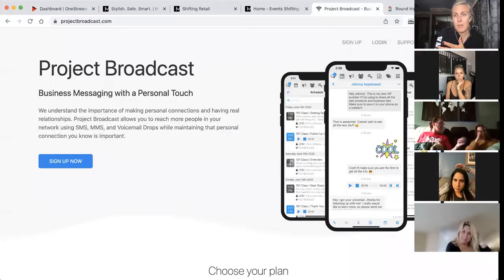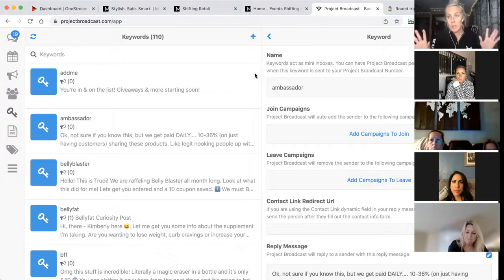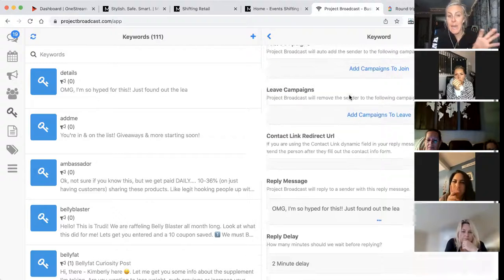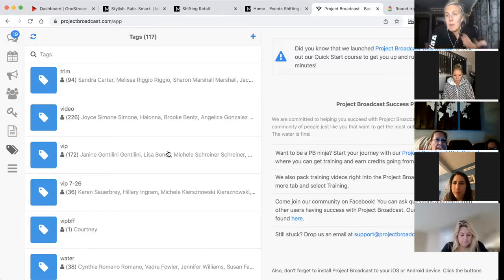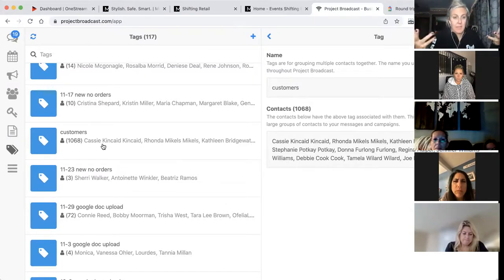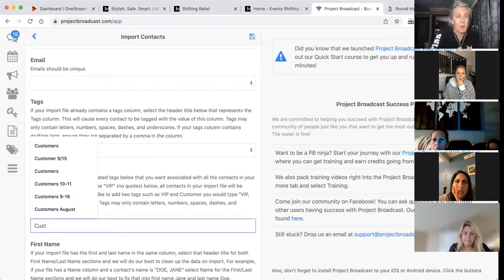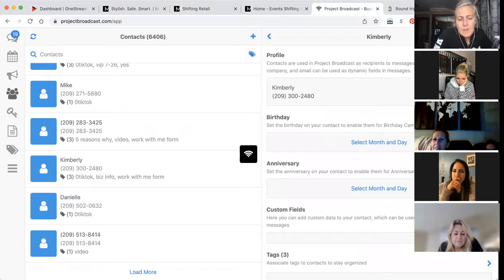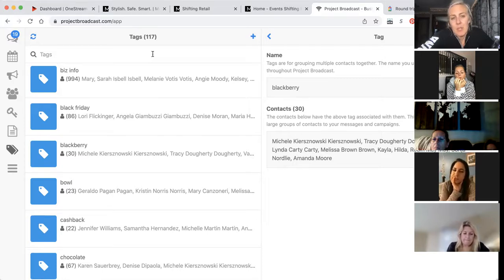Project Broadcast: Kim Cranley